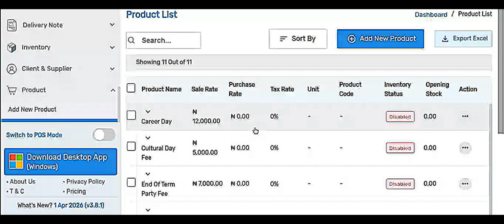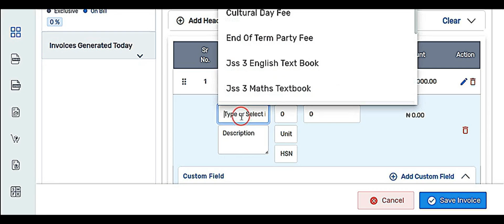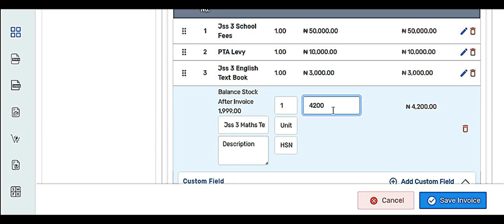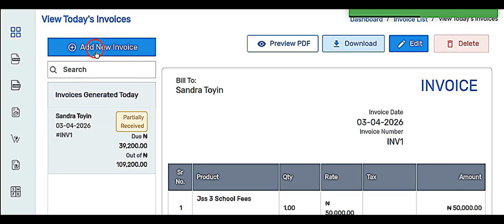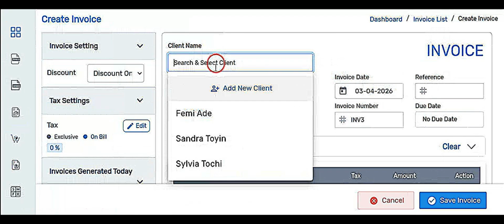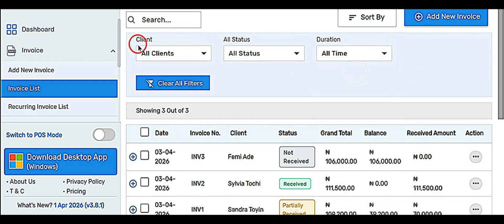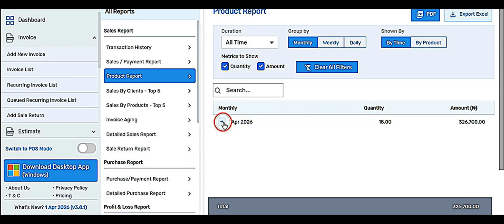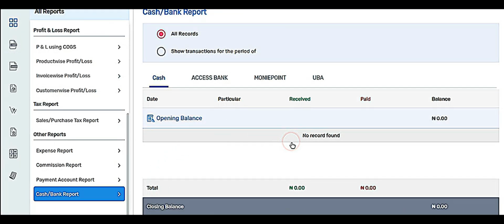SCHOOL SOFTWARE DEMO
A MINI-DEMO SHOWING A FEW BASIC FEATURES OF THE VAST PROPERTIES OF OUR ACCOUNTING SOFTWARE